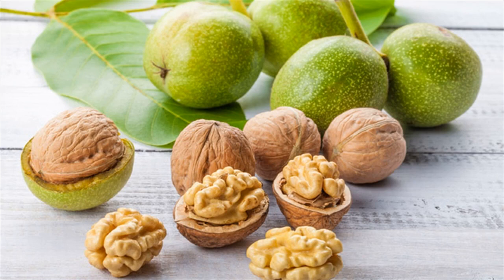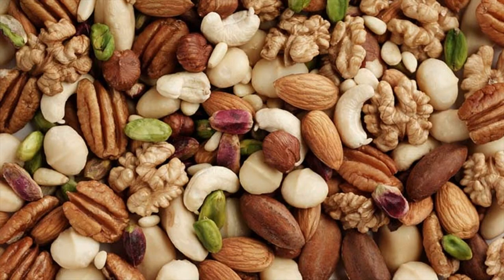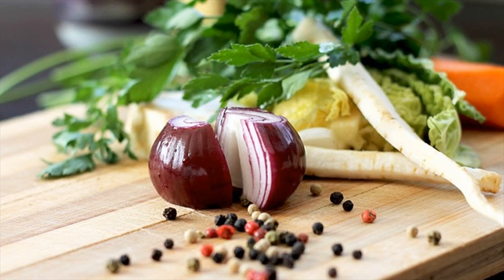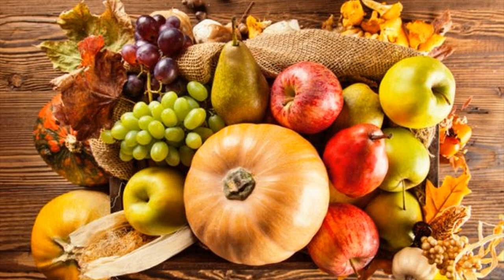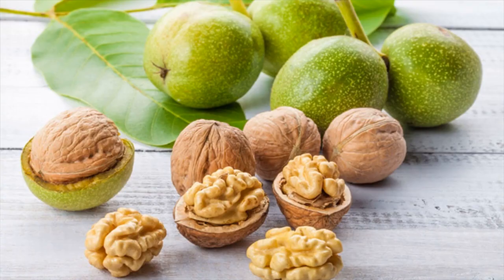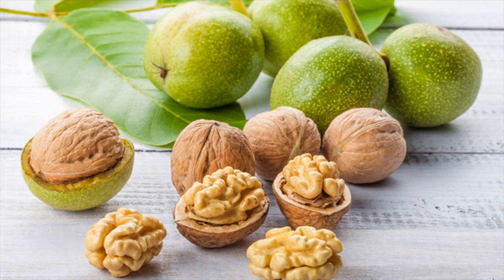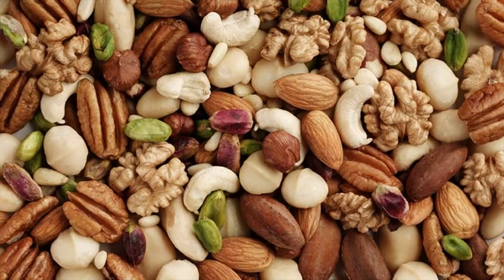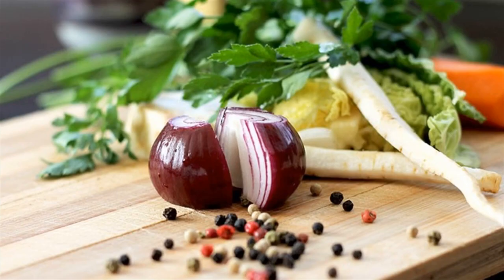Which Vitamins And Vegetables Helps To Treat Fatty Liver- Role Of Nuts For Fatty Liver